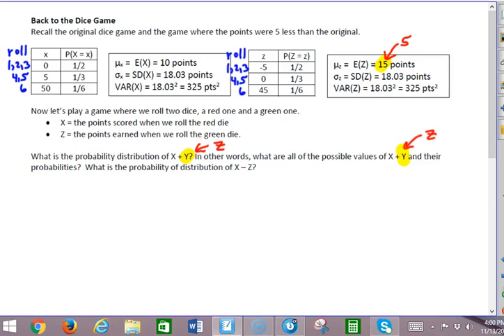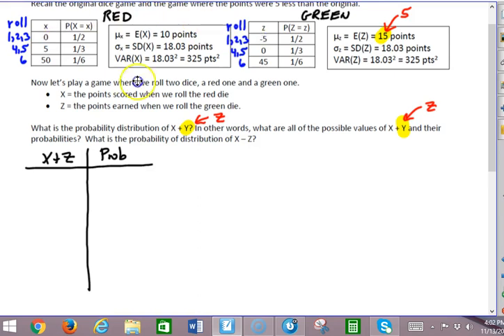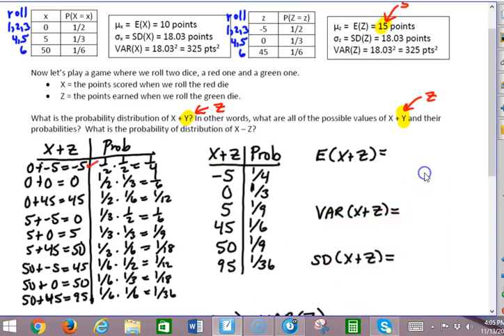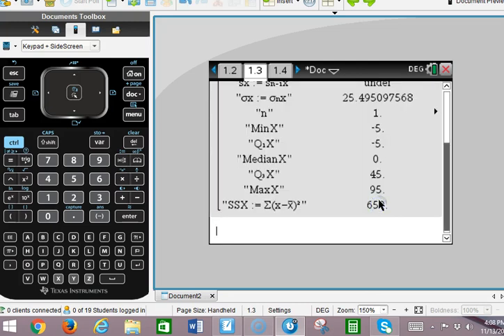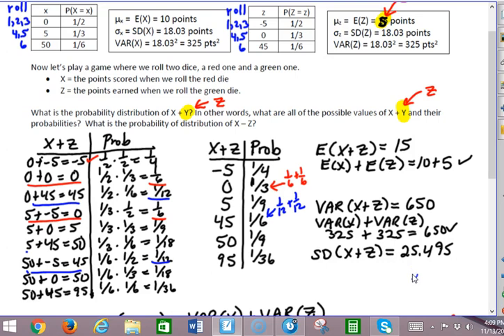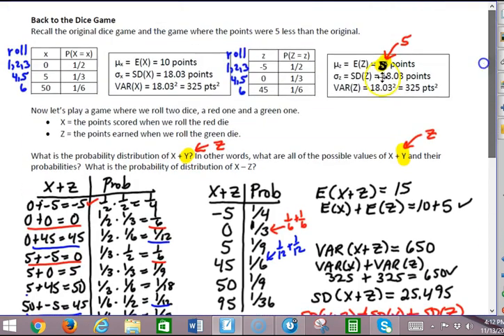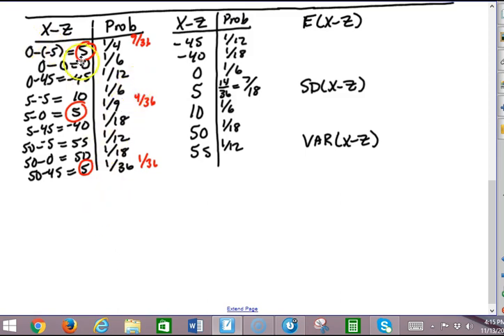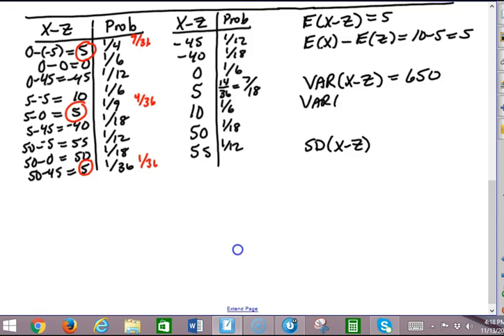6.2 #2 Back to the Dice Game--Combining Random Variables